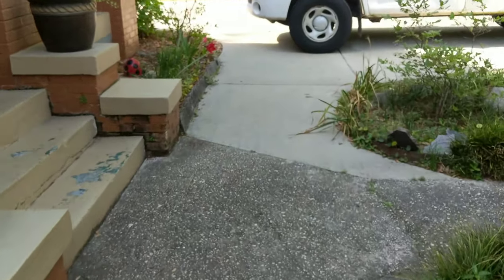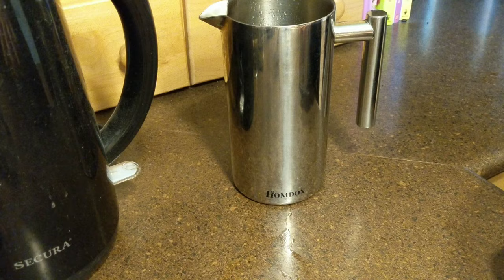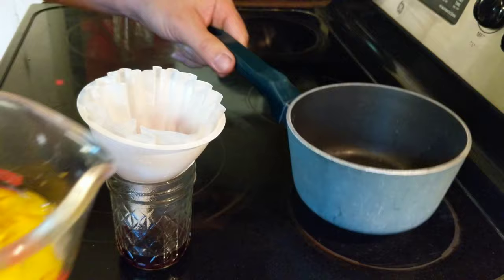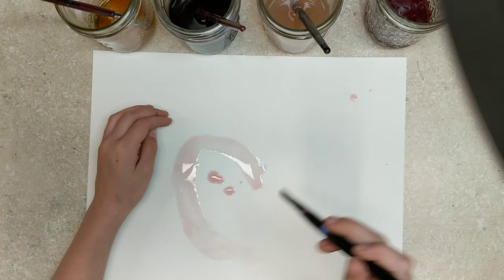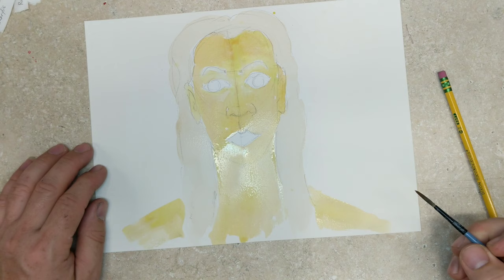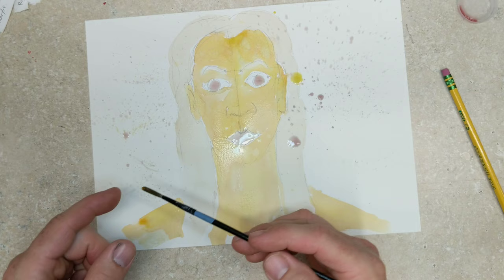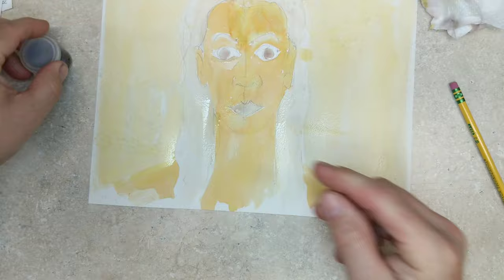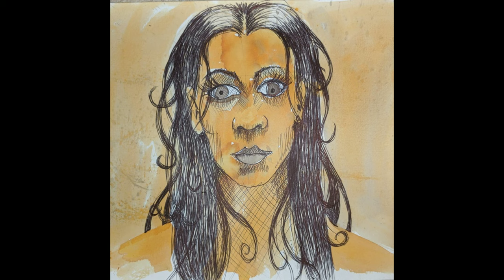Homemade Inks - theartproject - April 22, 2020 chad brown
Amazon for Drawing becaredul with the stove
get help from a parent if you happen to be under 18

Some students don't have the materials at home to make art with. so here's a little tutorial on making inks or paint at home. homemade Inks are easy. All you need is some natural materials like flowers or leaves or fruit; some water, white vinegar, salt, and a sauce pan. boil it for 15 to 30 minutes, let cool and then start painting!